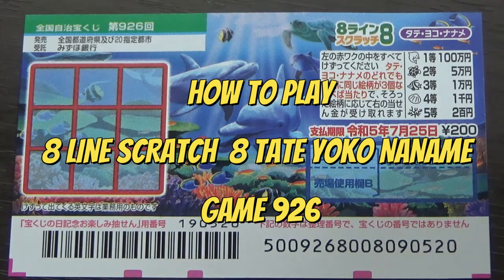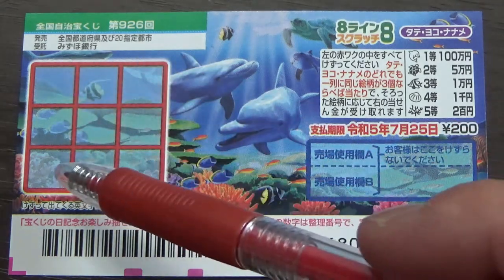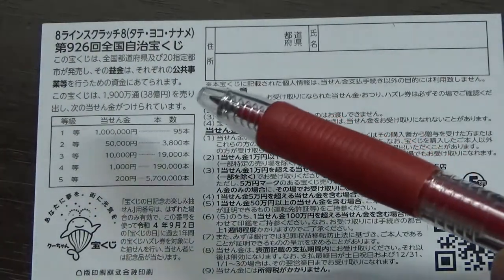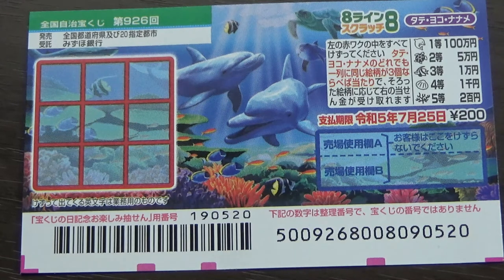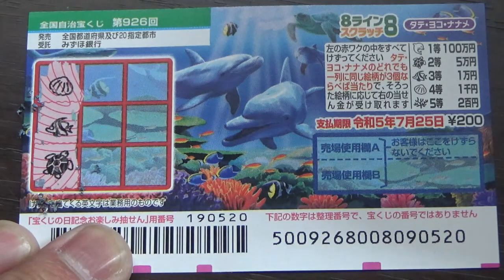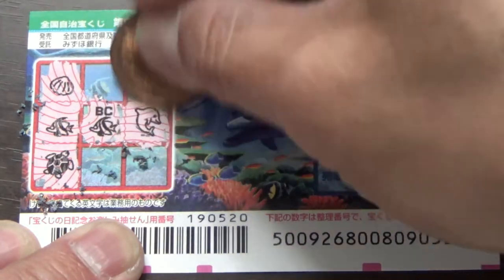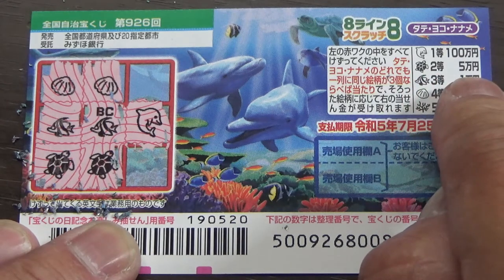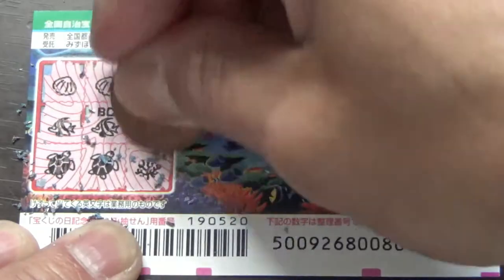HOW TO PLAY 8 LINE SCRATCH 8 tate yoko naname GAME 926 -Jun 1,2022( NEW SCRATCH GAME)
第926回

8ラインスクラッチ 8 タテ・ヨコ・ナナメ

１等
100万円
1枚 200円
発売期間
6/1～7/26
商品概要